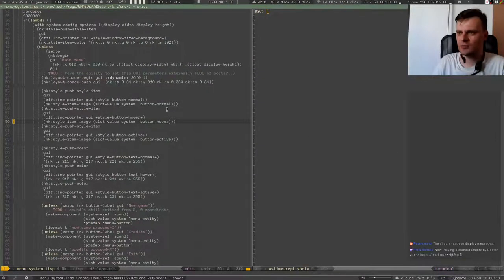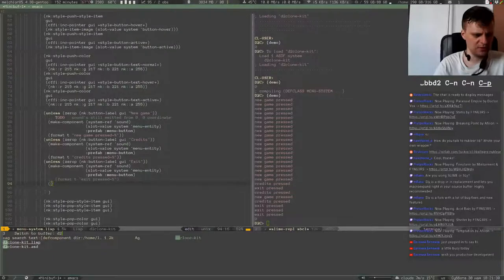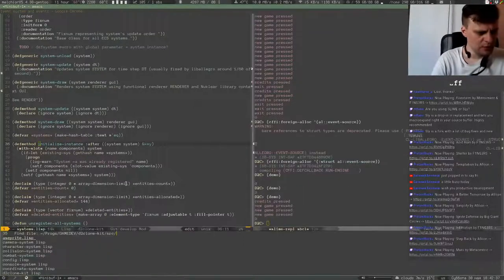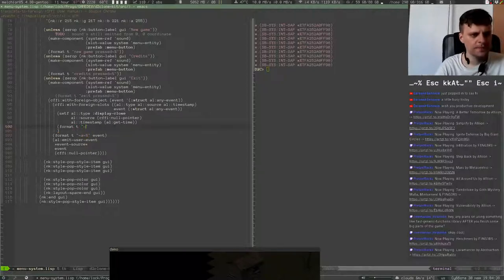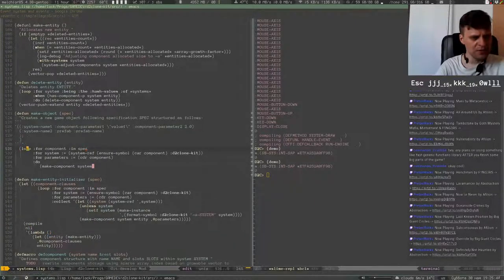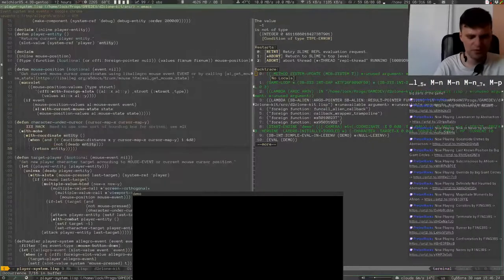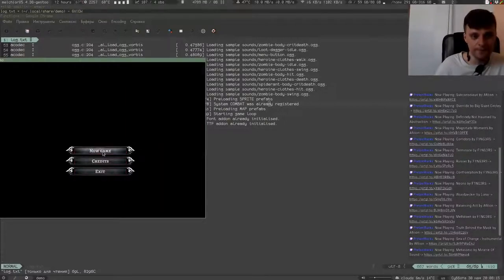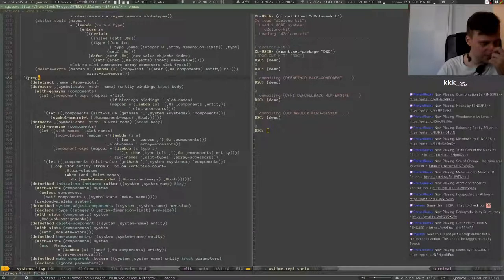Making Diablo clone in LISP: refactoring